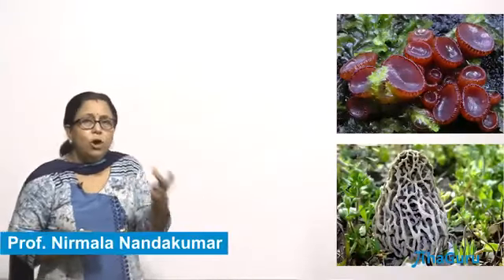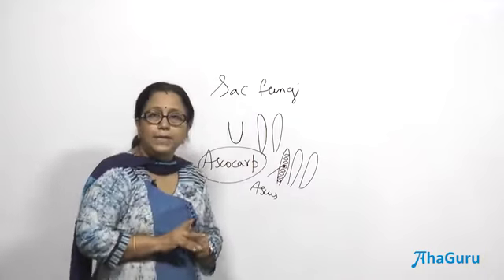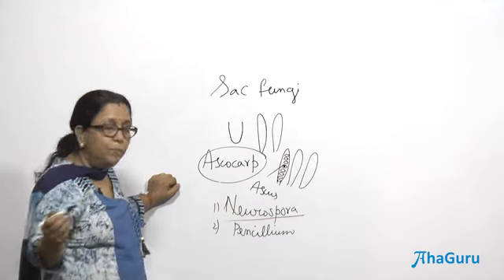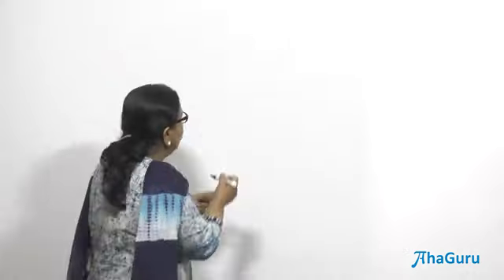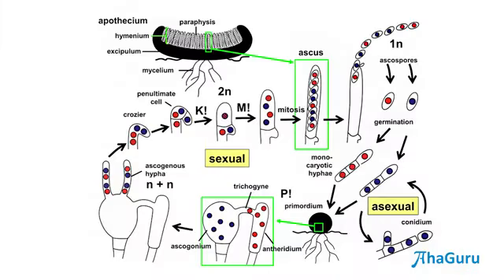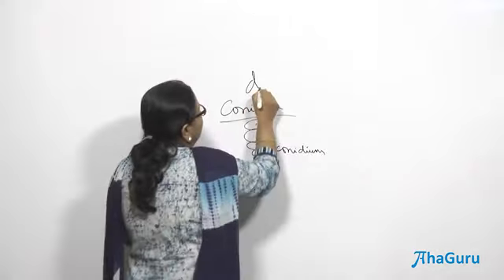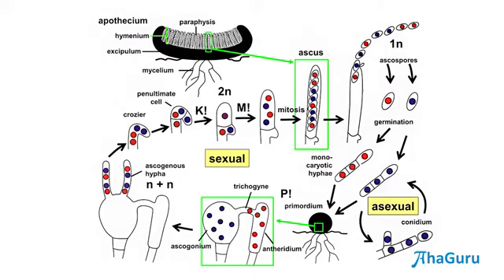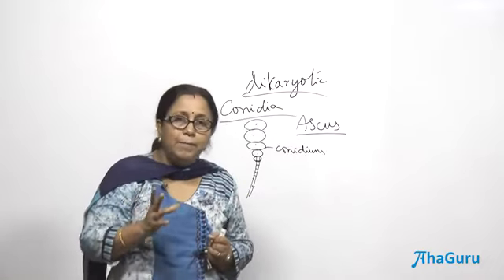Kingdom: Fungi Ascomycetes | Chapter 2 Biological Classification | Class 11 Biology | CBSE + NEET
Welcome to our comprehensive guide on Basidiomycetes, an integral part of Chapter 2 in Biological Classification for Class 11 Biology. This video is designed to help CBSE students and NEET aspirants gain an in-depth understanding of this fascinating group of fungi.

Happy Learning!